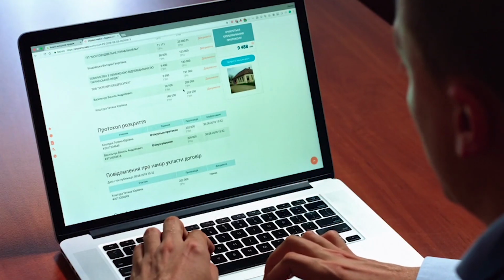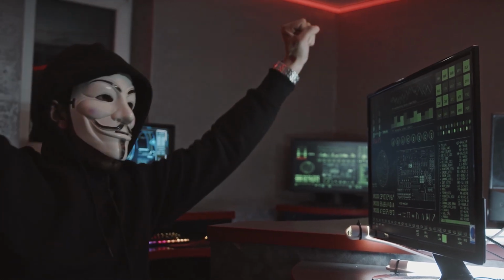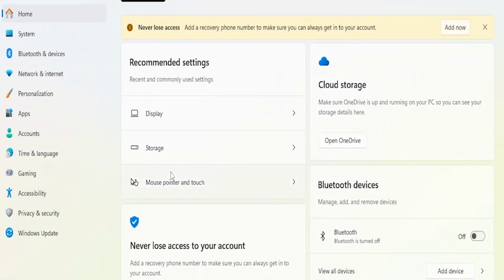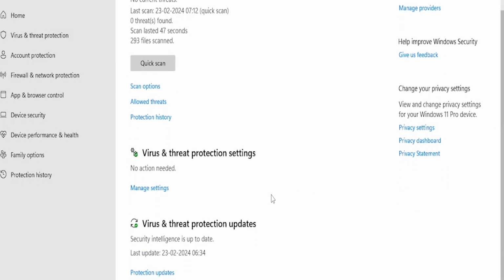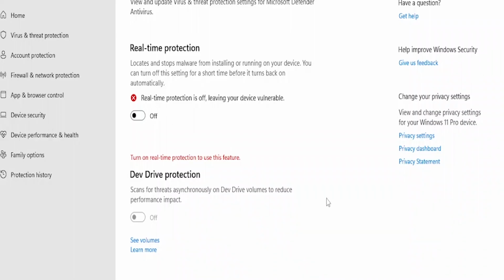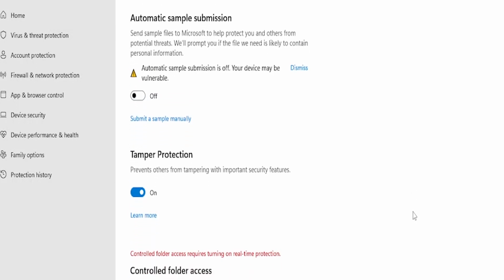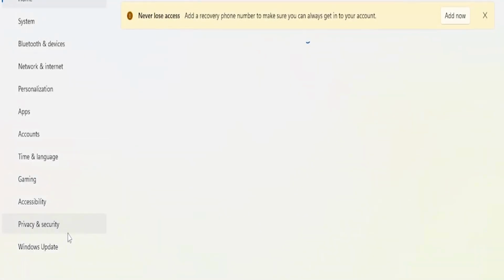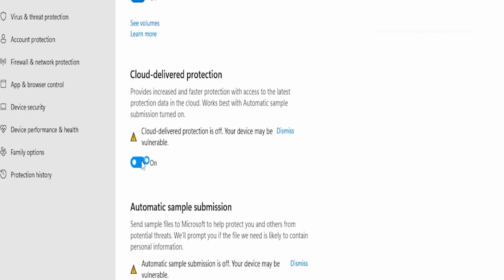How to Disable Windows Defender in Windows 11 🔒🚫 Windows Defender: When is Disabling Safe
Welcome to CRACKTHEWINDOWS, your go-to channel for Windows tips and tricks! In this video, we dive deep into optimizing your Windows 11 experience by showing you how to disable Windows Defender. 🛡️✨

Disabling Windows Defender can be a strategic move for some users, and in this step-by-step guide, we'll walk you through the process with precision. But remember, proceed with caution, and only disable it if you have alternative security measures in place!

🔍 Timestamps:
0:00 - Introduction
0:09 - Why Consider Disabling Windows Defender?
0:28 - Step-by-Step Guide to Disable Windows Defender
1:20 - Security Precautions to Take
1:42 - Re-Enabling Windows Defender
1:55 - Final Thoughts and Recommendations

Instagram.com/crackthewindows